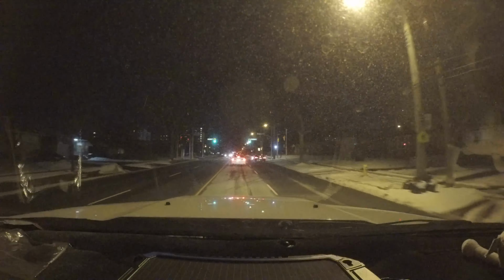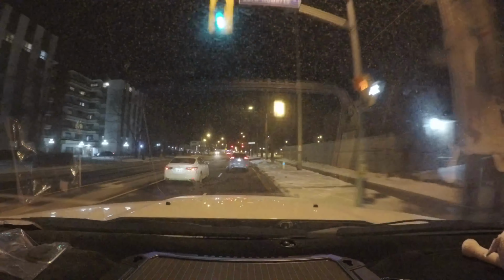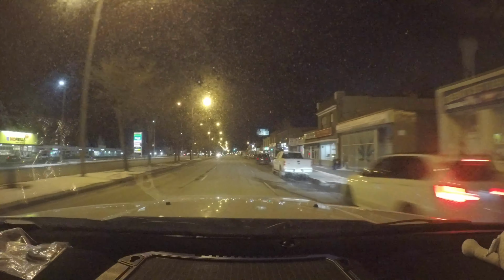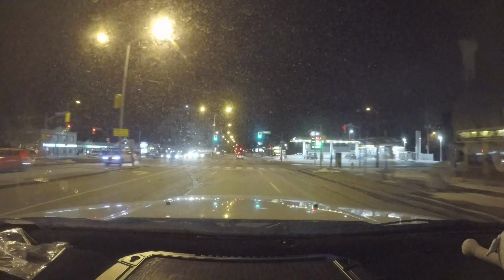Borg Warner 44-45 Part-Time 4WD Transfer Case Discussion - 2016 Ram 1500